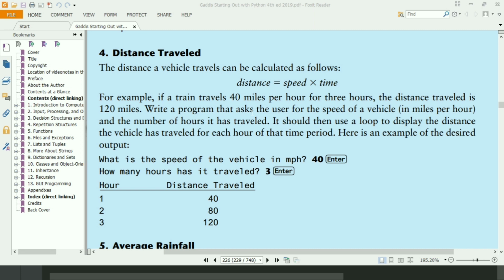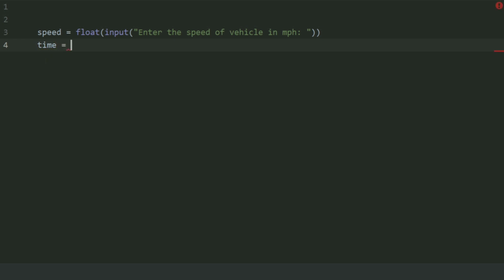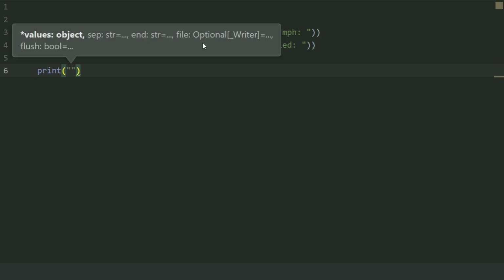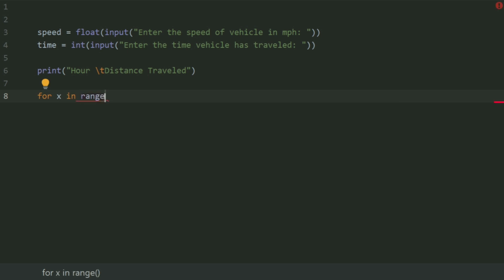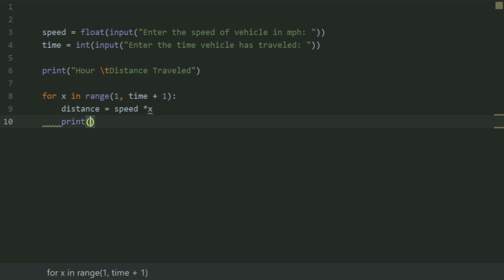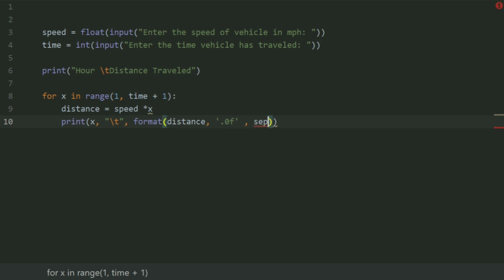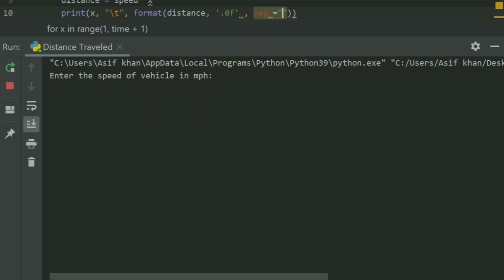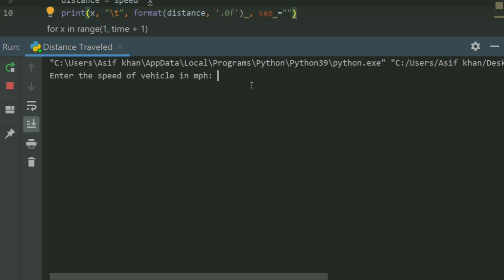Starting Out With Python Chapter 4 Exercises Program 4 Distance travelled Python Program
Distance Traveled  Python program     While Loops Python Program  python programming exercises
In This video I  Created the python program for the 4th   exercises of Chapter 4 Book Starting Out With Python
while loop programs in python
while loop python practice programs
learn python
Python programs
loops practice programs in python
python programming exercises
python exercises

python advance programs
python advance course
learn python
python best exercises